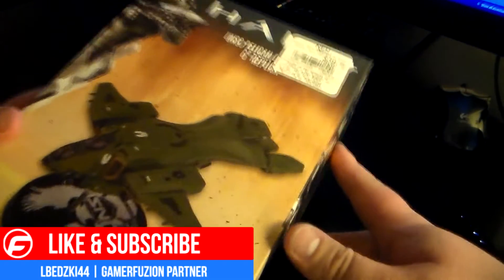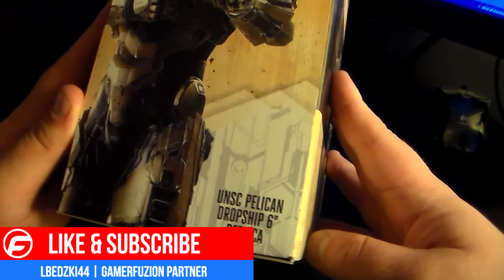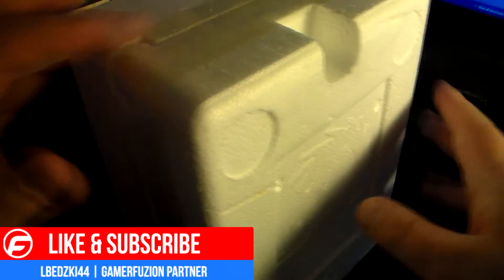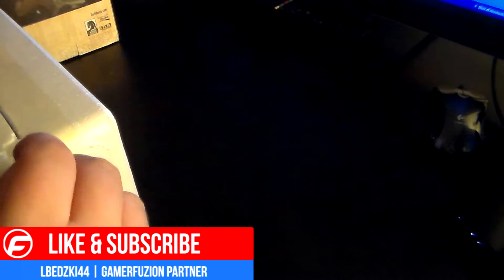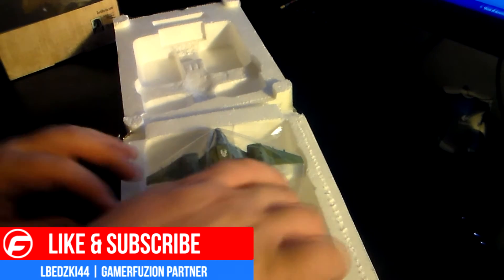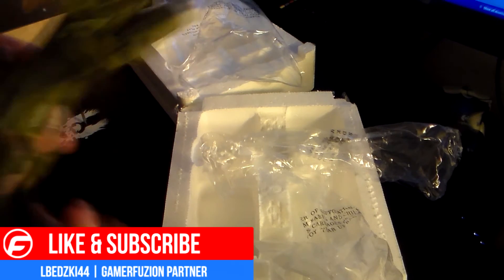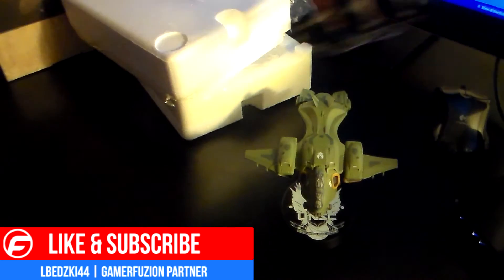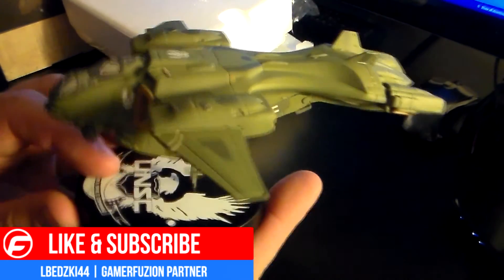Halo 5 UNSC Pelican Dropship Replica Unboxing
I unbox the Halo 5 UNSC Pelican Dropship Replica made by Dark Horse Delux.  This 6 inch figure retails for 40 dollars.